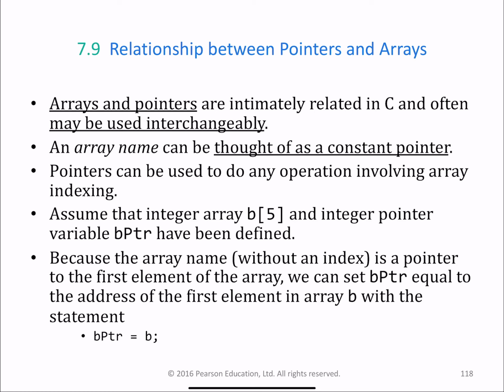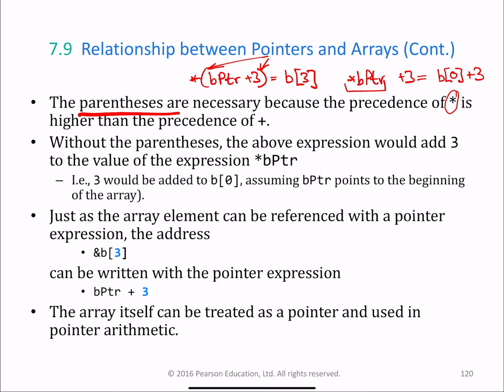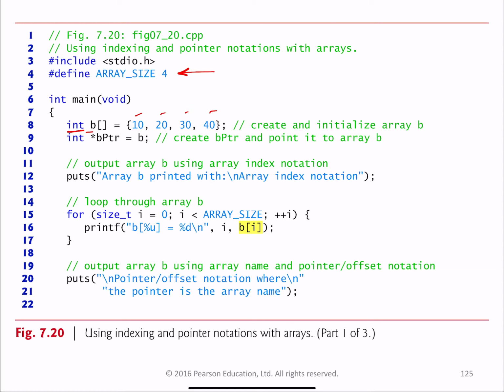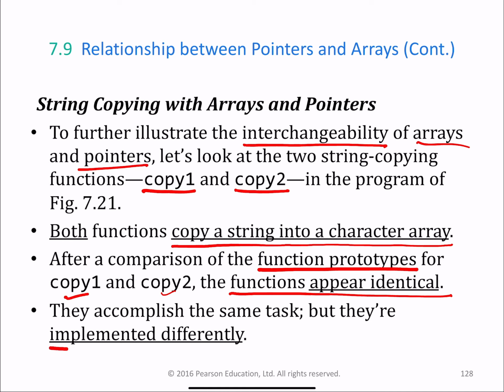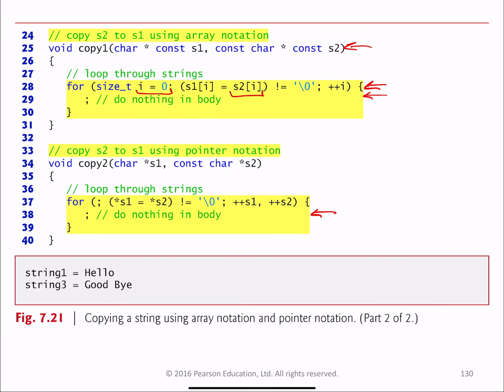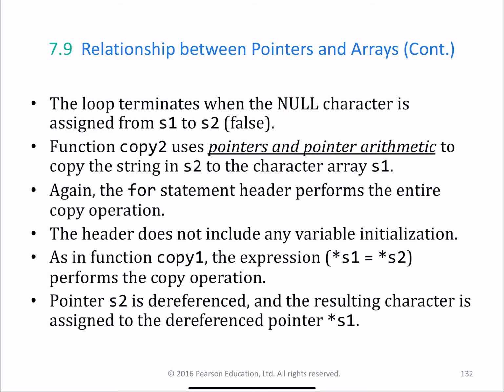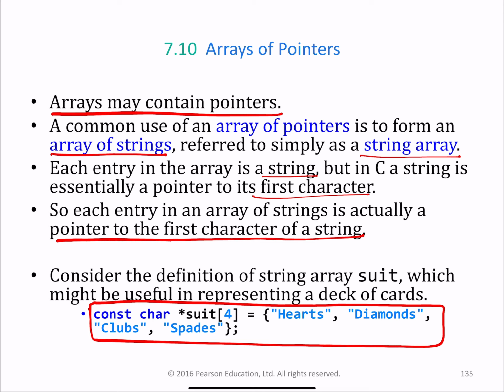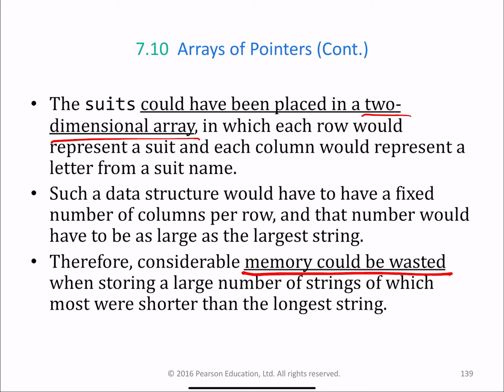10.4 Ch7 Pointers and Arrays